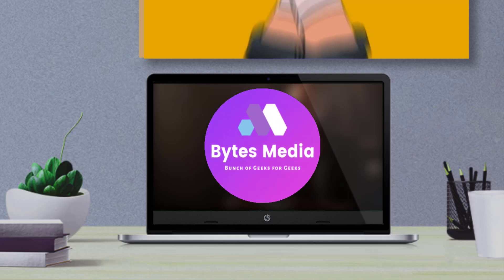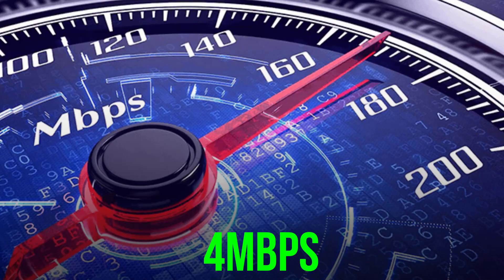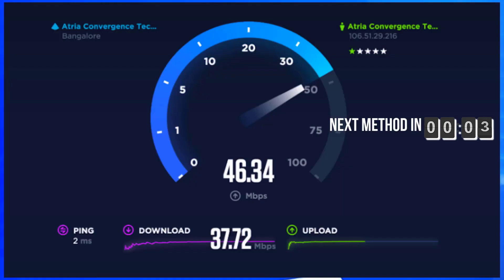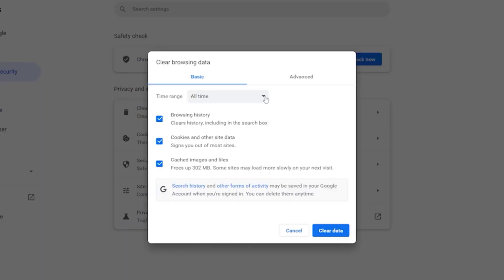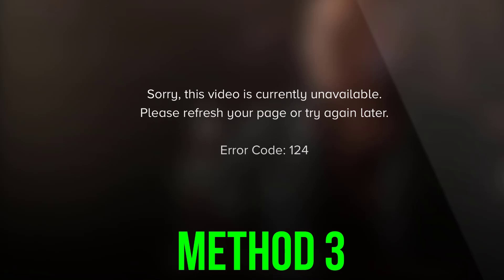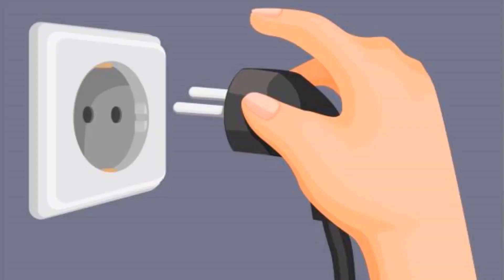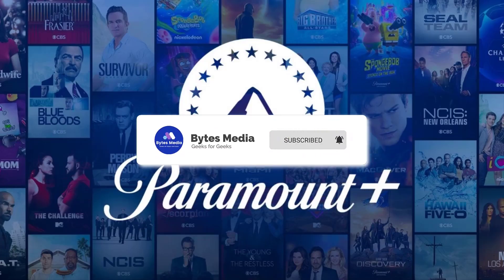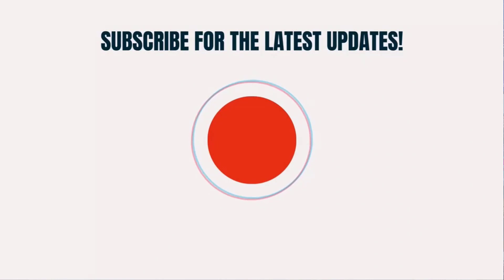How to Fix Paramount Plus Error Code 124 (FIXED)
Are you facing the Paramount Plus Error Code 124? Is Paramount Plus not working for you? If so, then we might be able to help you out with solutions. The Paramount Plus error 124 seems to occur only when you try to start streaming on the channel. The screen will go blank and an error with 124 digits will pop up. In this video, I'll show you How to Fix Paramount Plus Error Code 124. This is the easiest and fastest way to How to Fix Paramount Plus Error Code 124. Make sure you watch until the end of this video to find out How to Fix Paramount Plus Error Code 124. Hope you enjoy!

CHAPTERS:
Intro: 00:00
Method 1: 00:08
Method 2 (BEST): 00:30
Method 3: 00:53
Outro: 01:10

sorry this video is currently unavailable due to high demand
video is currently unavailable
refresh your page and try again